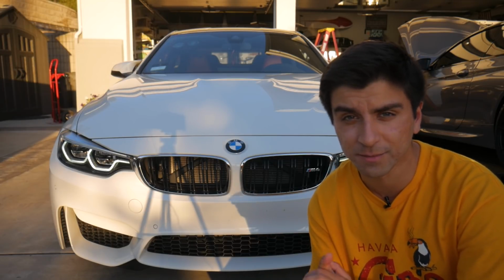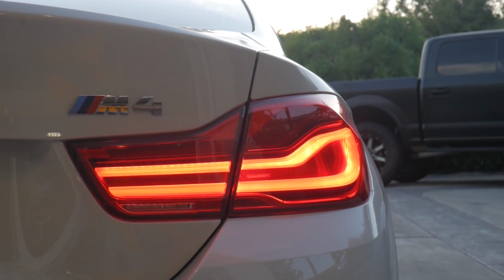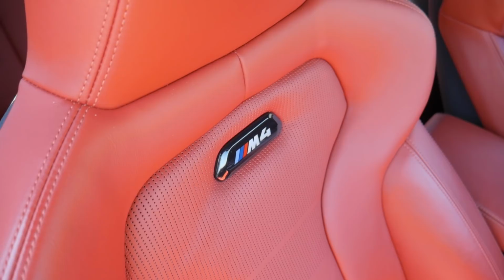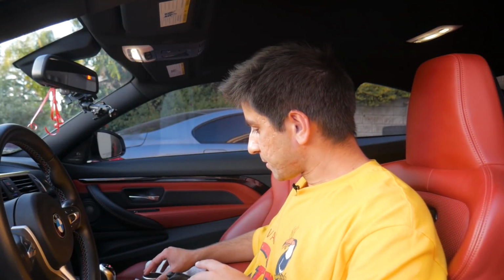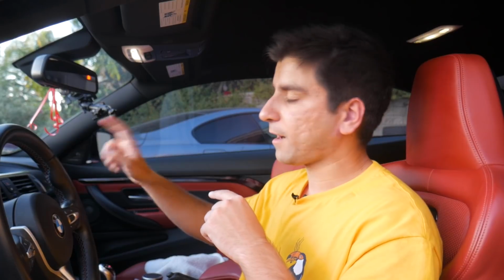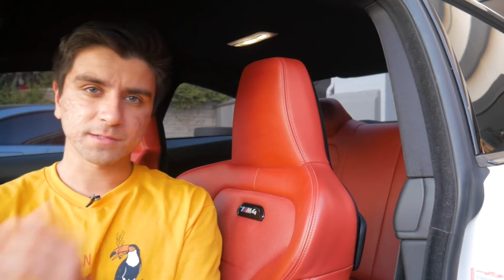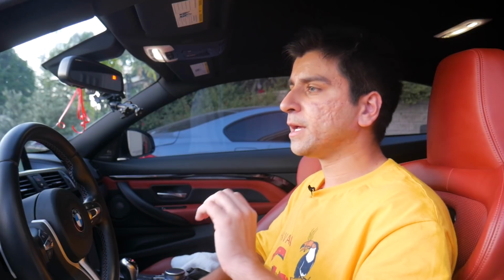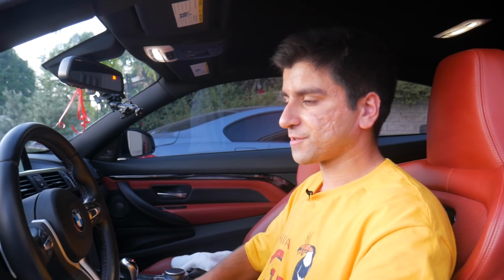BMW F8X M3/M4 | Covering Every LCI VS Pre-LCI Difference You Need to Know!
In today's video I go in depth about the many exterior and interior enhancements implemented by BMW with the facelifted LCI models of the F8X M3/M4.

Equipment I Use to Film My Videos:
Main Camera
Lavalier Microphone
Camera Mount
GoPro Hero 7 Basic